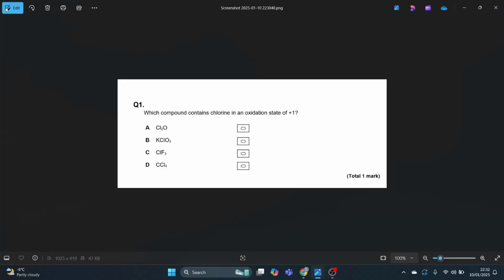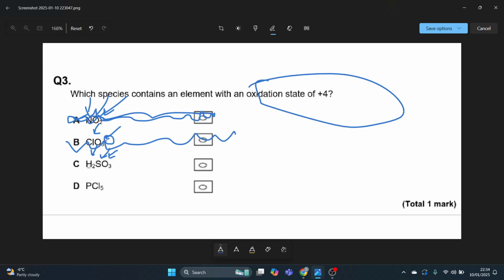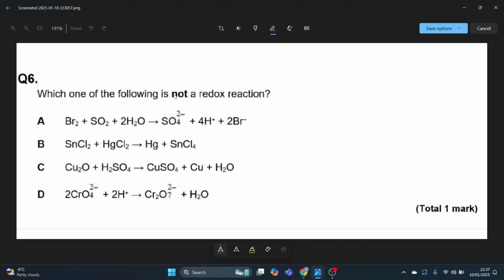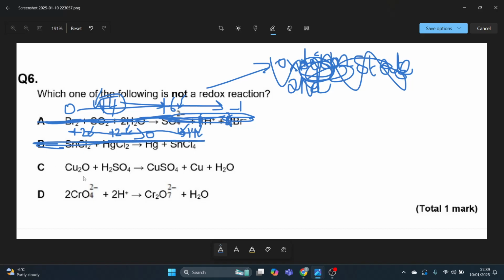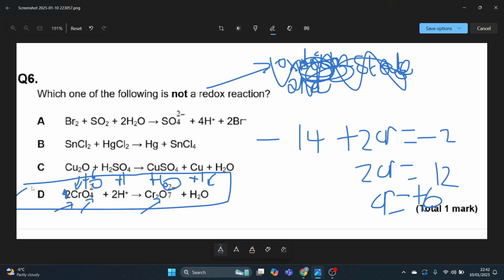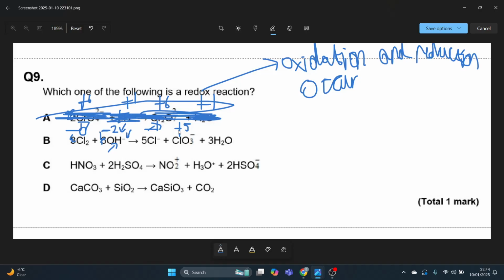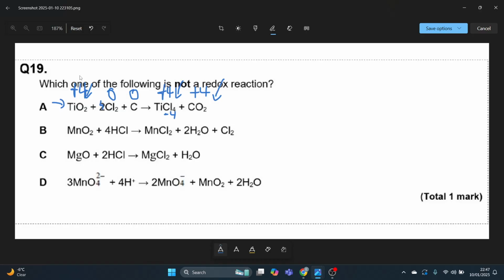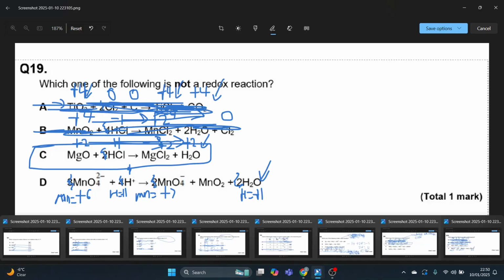AQA A LEVEL CHEMISTRY REDOX MULTIPLE CHOICE QUESTIONS PART 2